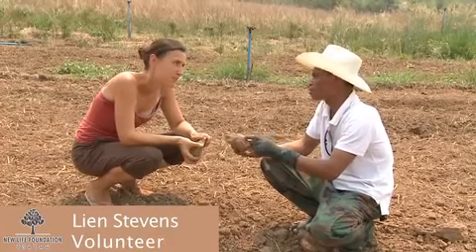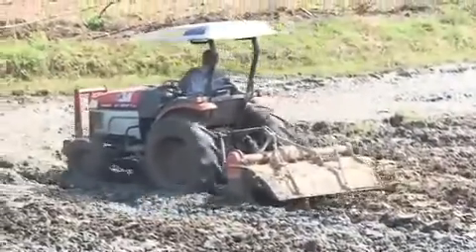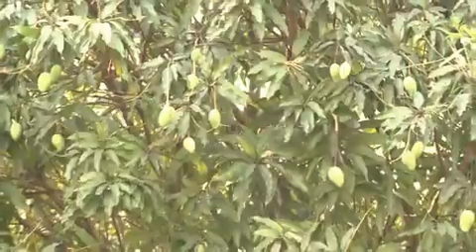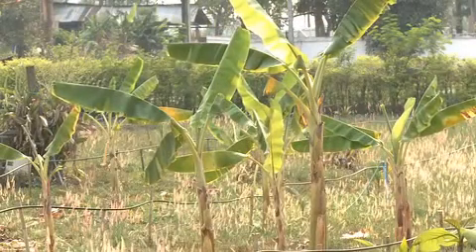Living off the Land Part 1 / Viviendo de la tierra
Nueva Vida ha trabajado para desarrollar fuentes sostenibles de alimentos - huerta, arrozales y árboles frutales. Con el asesoramiento de Jon Jandai - agricultor Thail aclamado y constructora de viviendas de barro - New Life ha sido capaz de planificar, implementar y desarrollar un enfoque sostenible para producir su propia comida sana.